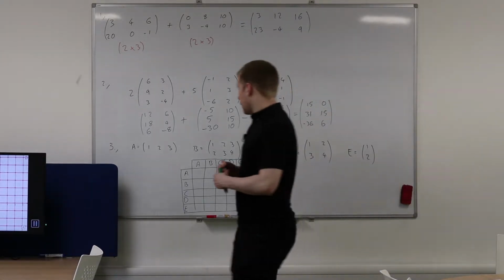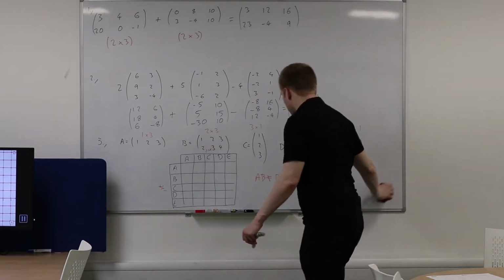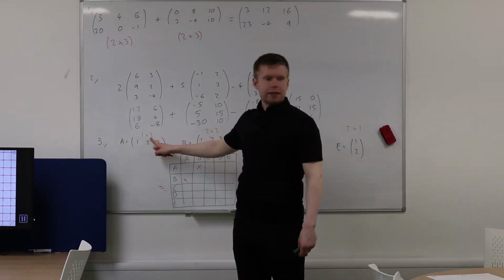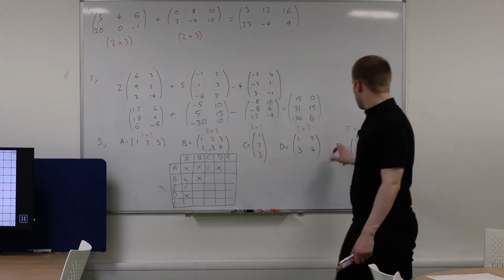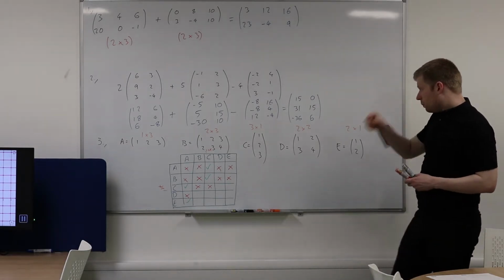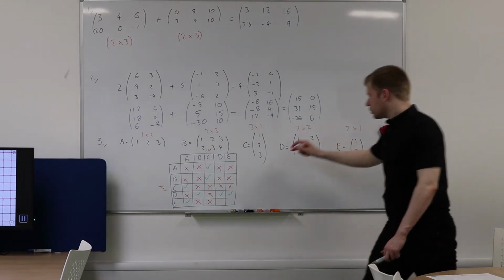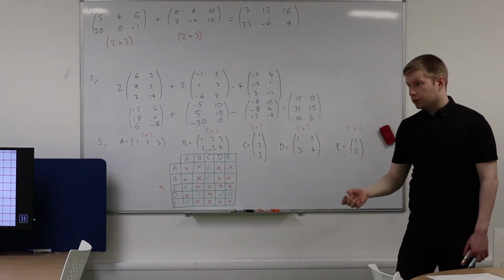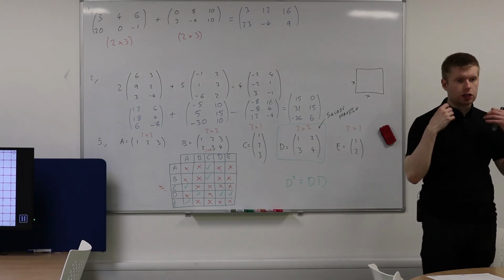Matrices Review (2 of 2: Checking Matrix Multiplication)